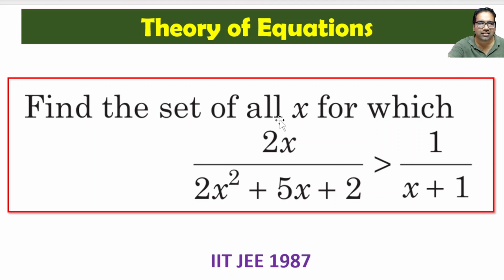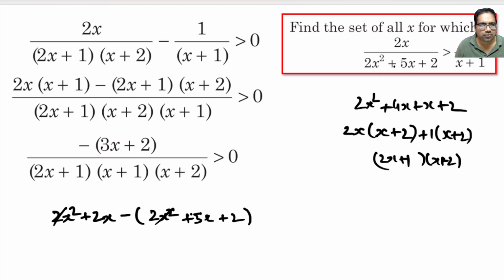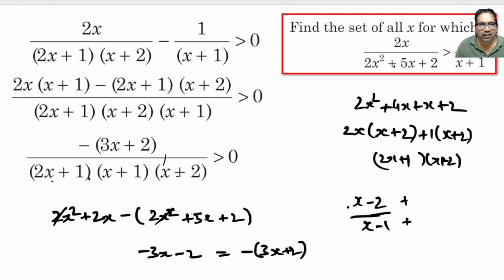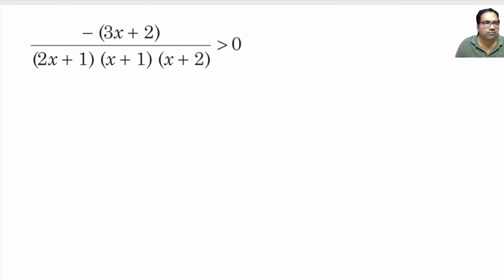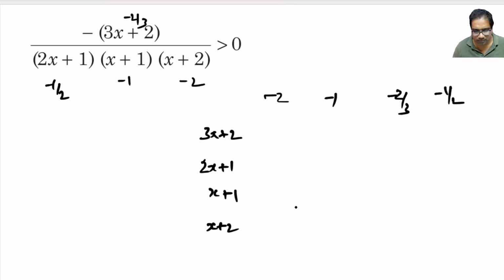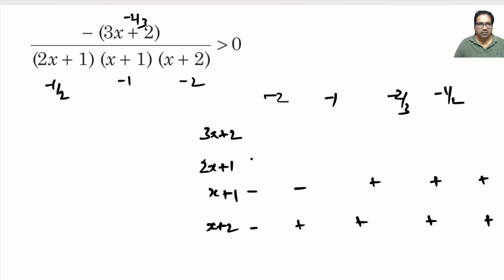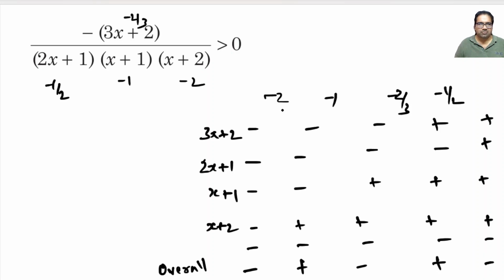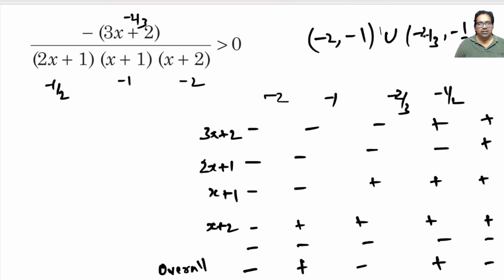🌸Solving inequalities using sign diagram and coordinate line, IIT JEE Maths Previous Year Questions